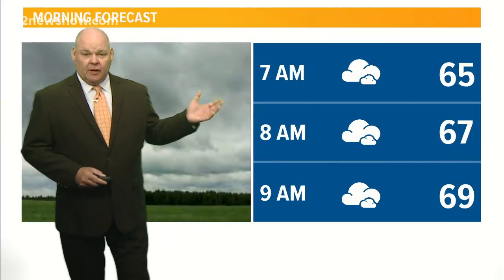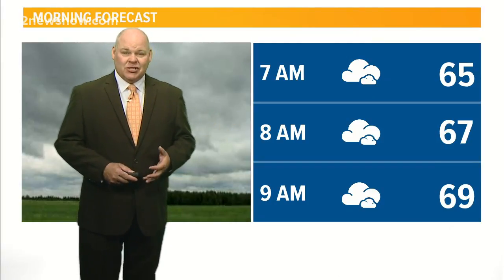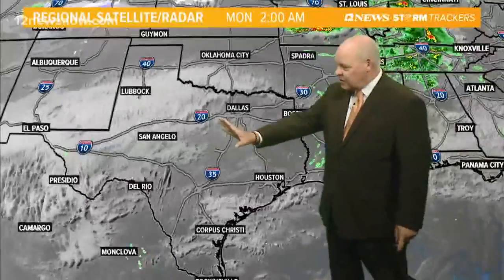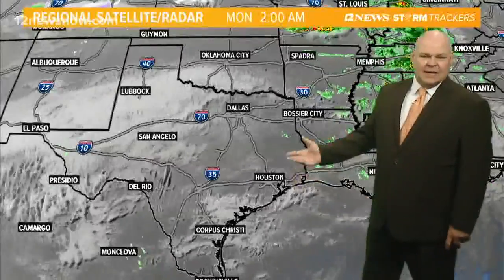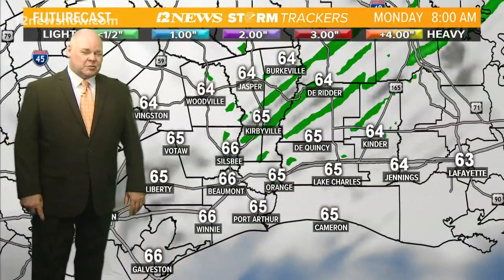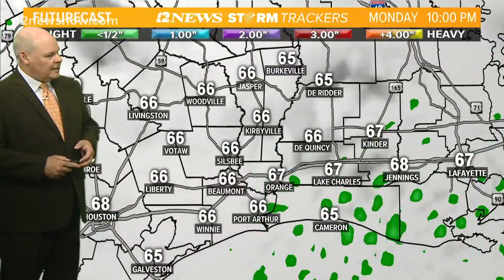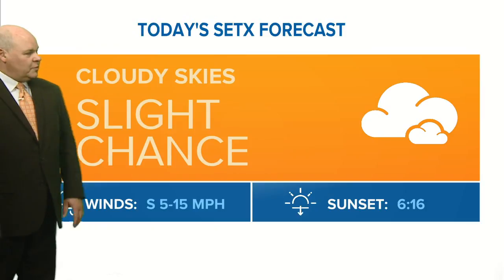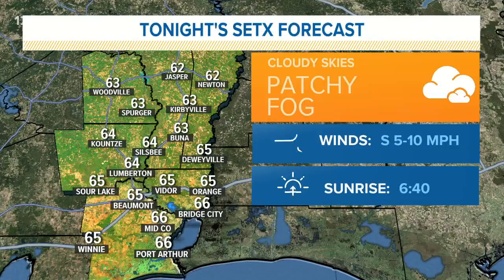Cloudy, slight chance of rain Monday to start the week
Today's forecast is cloudy skies with a 20% chance of rain. Temperatures are expected to be in the 60s.